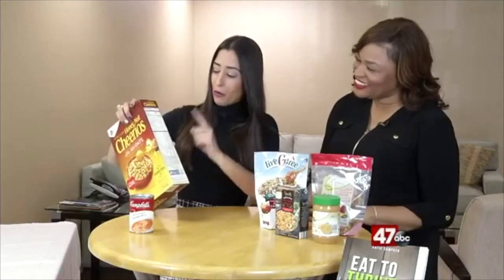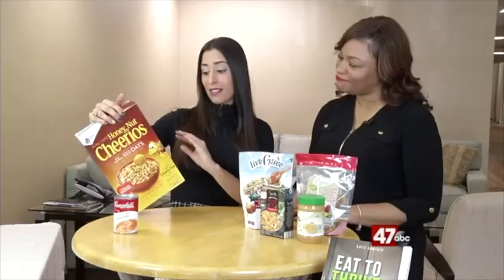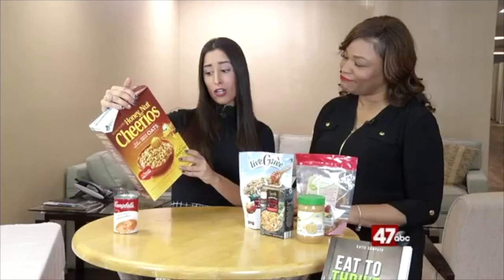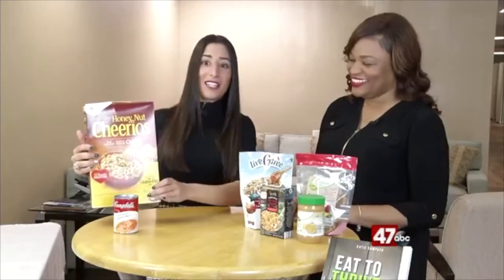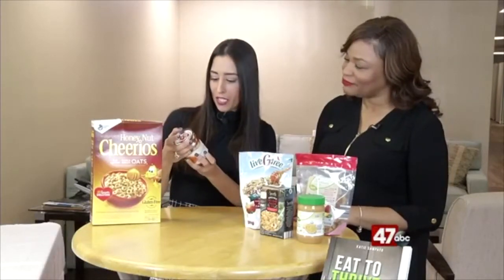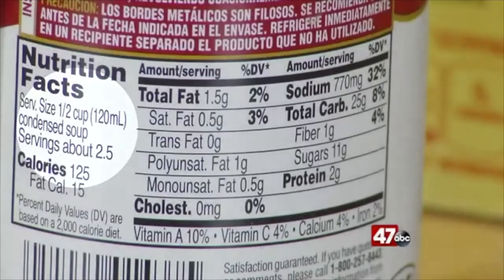Don't Get Scammed!! How to Read a Nutrition Label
In this video I share my BEST tips for how to read a nutrition label so you don't get scammed! A lot of companies advertise their food as being "healthy" when its actually extremely unhealthy. Honey Nut Cheerios and canned soup makes this list of unhealthy foods to avoid. I share with you why in this video, and better food options to eat instead.

Check out the video to find out, and give it a big "thumbs up" if you found it to be helpful!

Check out more recipes like this in my #1 Amazon Bestselling book "Eat to Thrive: The Anti-Diet Cookbook"
Get more quick and tasty recipes in my FREE Snack Guide